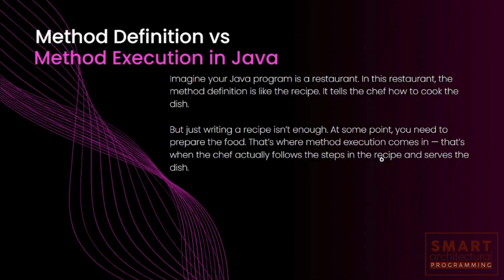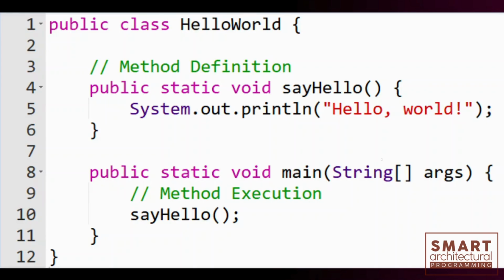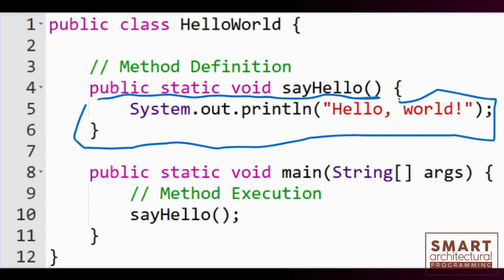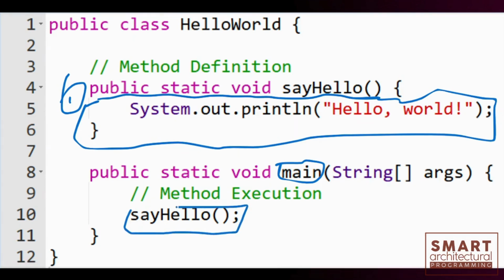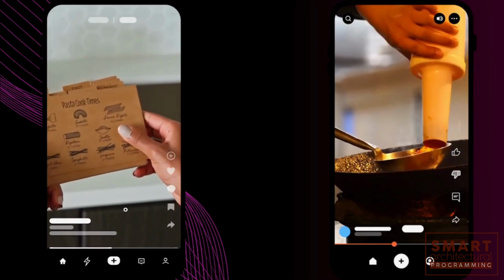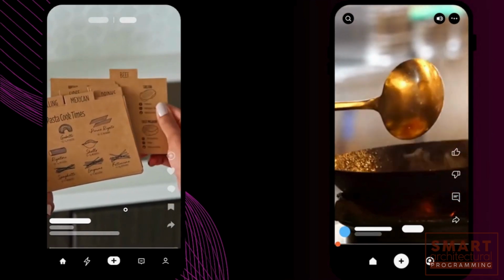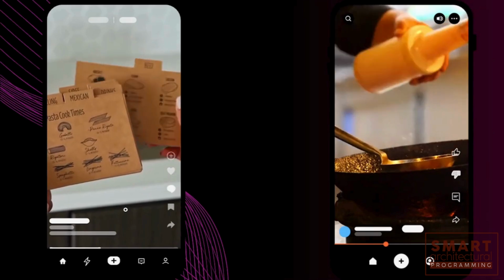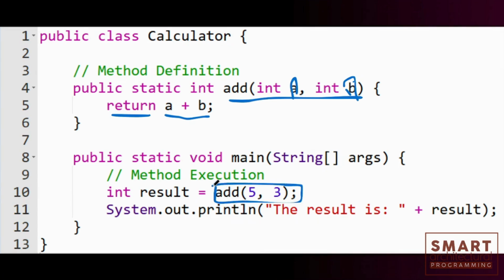Understanding the Difference between Method Definition and Method Execution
Java Intro Book: Chapter 7 - Understanding the Difference between Method Definition and Method Execution

Understanding method definition vs method execution Java is key to mastering how your code behaves. While method definition sets up the blueprint, method execution brings it to life. Grasping the difference in method definition vs method execution Java ensures cleaner, more efficient programs.

When preparing for a Java interview—whether it's an online Java interview, Infosys Java interview, or Nagarro Java interview—understanding the distinction between method definition vs method execution Java is essential. This concept is also fundamental in test automation, software quality assurance, and test-driven development (TDD), where clearly defining and executing methods ensures reliable results. Many Java interview basics and new Java interview questions often touch on this topic, making it a core part of any solid Java interview playlist or Java interview notes. Knowing how and when a method is defined versus when it is executed is crucial for mastering testing methodologies and boosting code reliability.

Key Points to Remember:
- Method definition vs method execution Java helps distinguish setup (definition) from action (execution), vital for test automation.
- Used frequently in software quality assurance and test-driven development to isolate and verify functionality.
- A hot topic in Java interview basics, especially in new Java interview questions.
- Regularly appears in Infosys Java interview and Nagarro Java interview assessments.
- Essential for success in online Java interviews, so include it in your Java interview playlist and Java interview notes.
- Mastery of this concept improves understanding of core testing methodologies.

Explore our Java interview playlist for related topics and key concepts you can't miss.